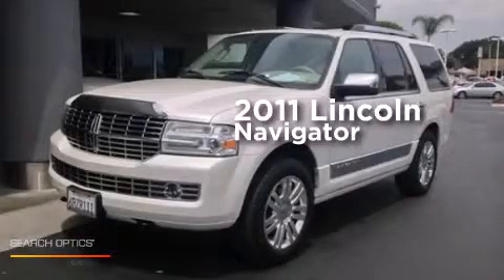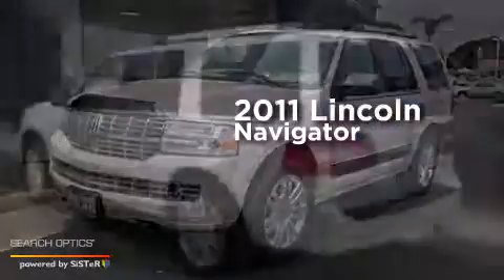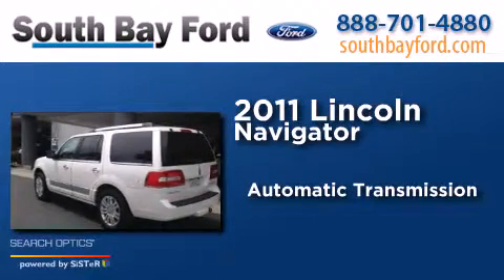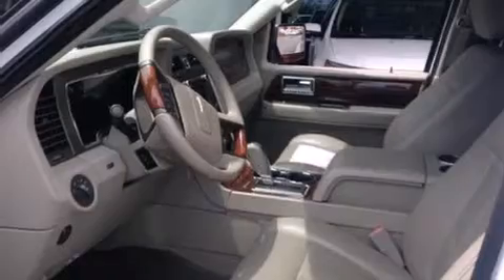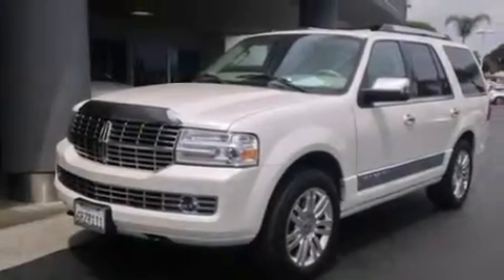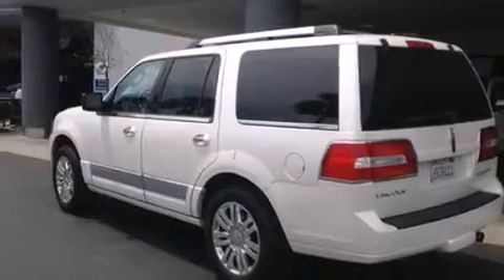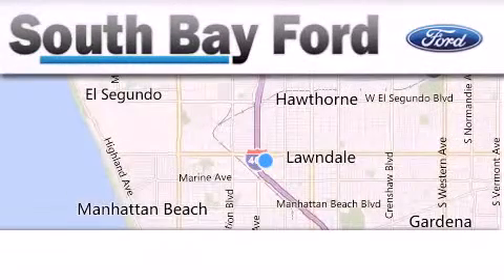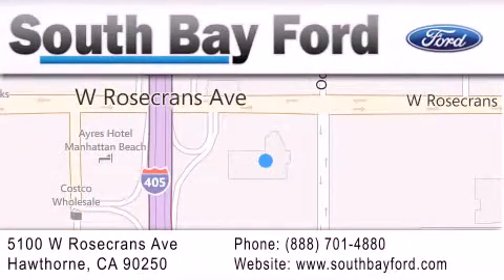Pre-Owned 2011 Lincoln Navigator Los Angeles CA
We have been honored to serve the Hawthorne CA area , we promise that your experience at our dealership will exceed your expectations ! Year : 2011 Make : Lincoln Model : Navigator Engine : 8 Cylinder Engine Trans . : AUTOMATIC Exterior : WHITE PLATINUM Miles : 27,969 Stock : CP20301 South Bay Ford 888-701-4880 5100 West Rosecrans Avenue Hawthorne , CA 90250